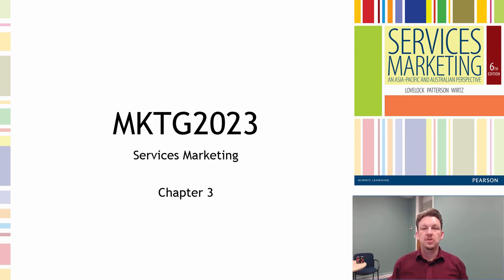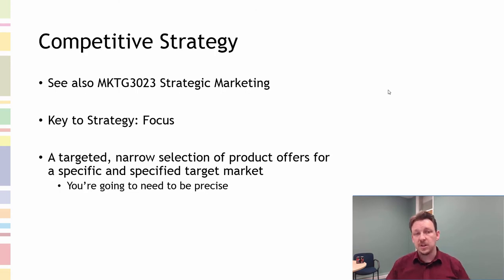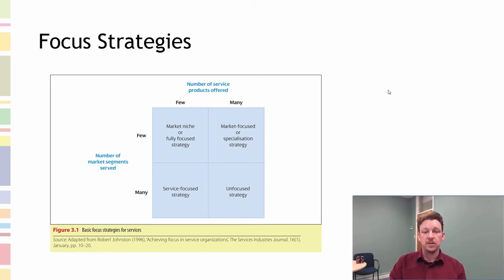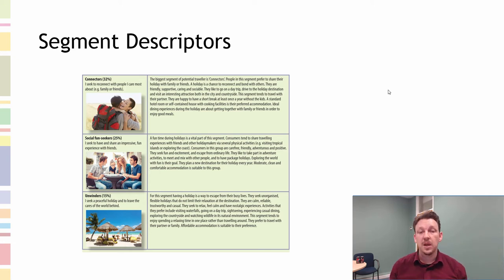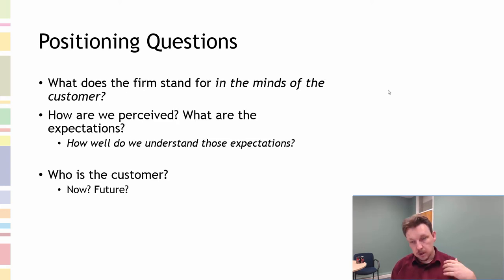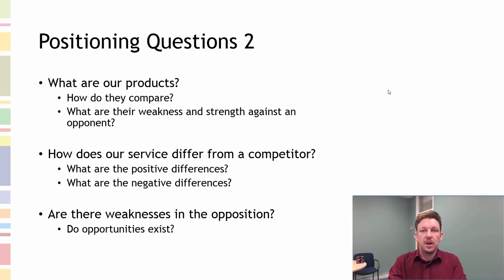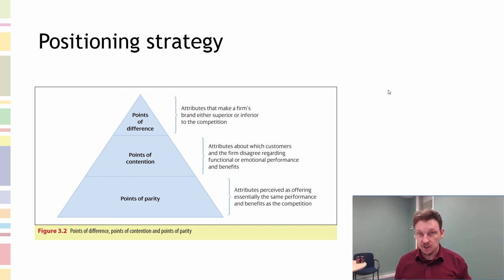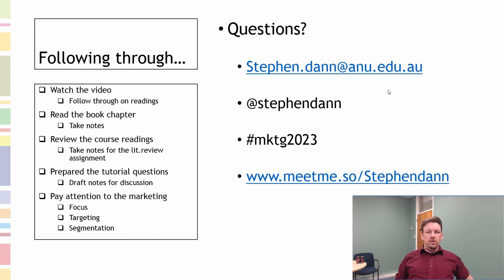Chapter 03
The summary details of Chapter 3 of Lovelock, Patterson and Wirtz, (2015) Services Marketing, An Asia-Pacific and Australian Perspective, Pearson, 6TH ed., Pearson Education, Sydney, Australia.